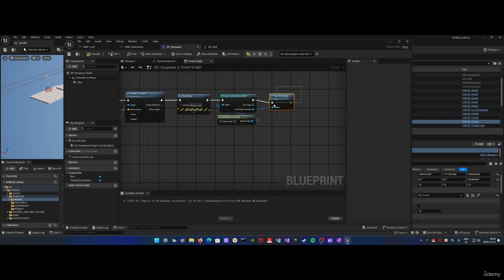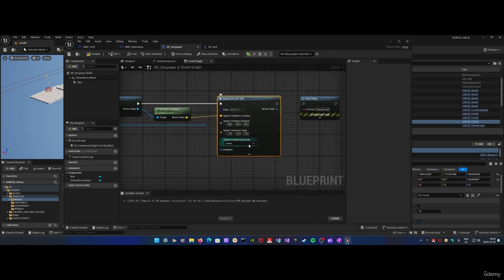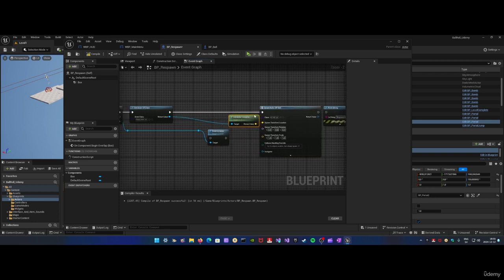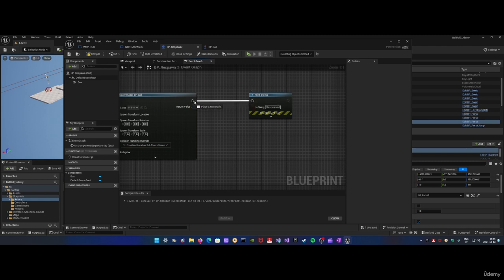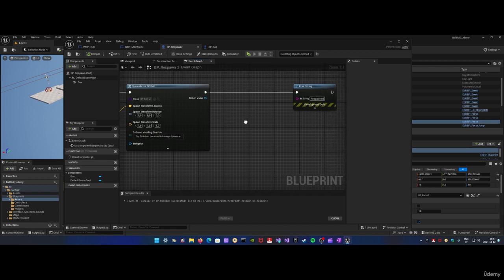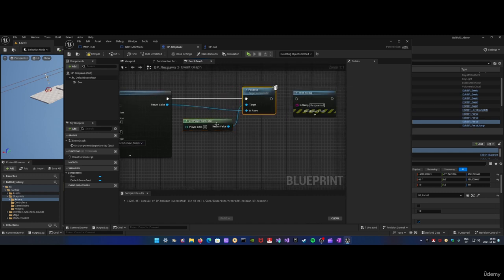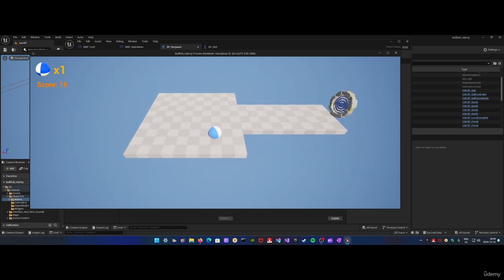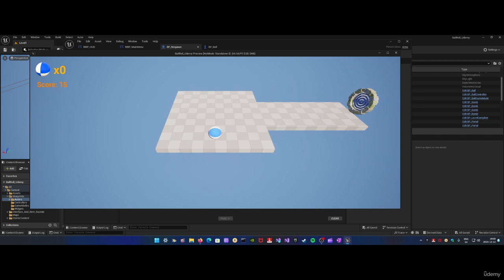21. Rolling Ball - Beginner level (Improving The Ball Respawn)